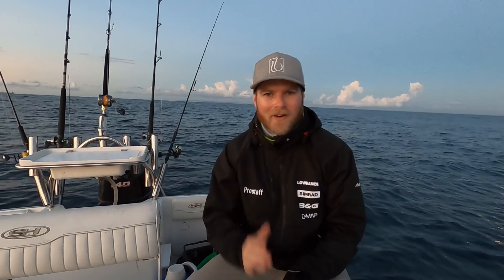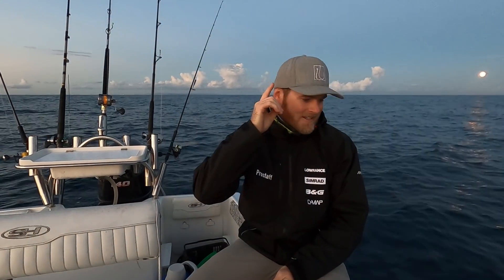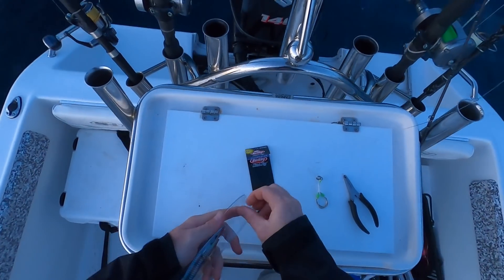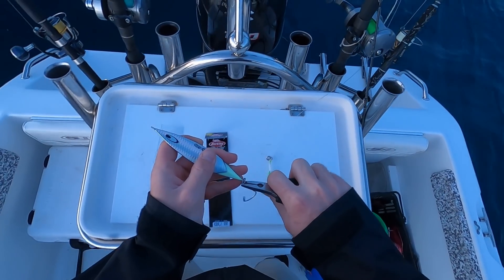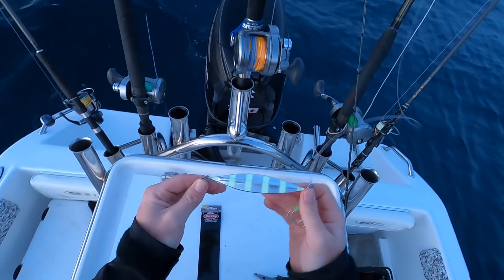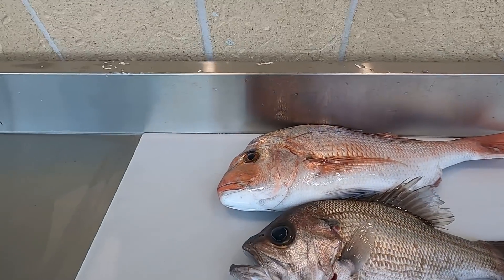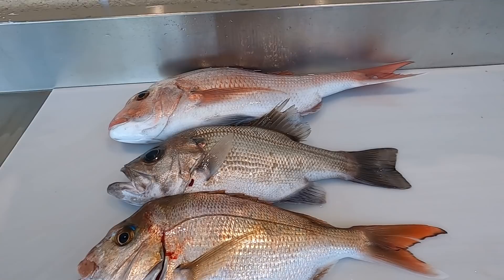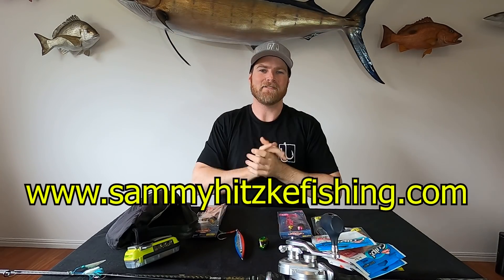How to catch more fish by using a rod holder rod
Ahoy Fisho's! This week you're in for a treat! I get Out-fished by a rod holder! Bet you don't expect the lure that catches all the fish!?! I certainly didn't see it coming! Was still an awesome morning on the water even if the weather did turn bad by the end of it! Thank very much for watching, I hope you enjoy the episode.